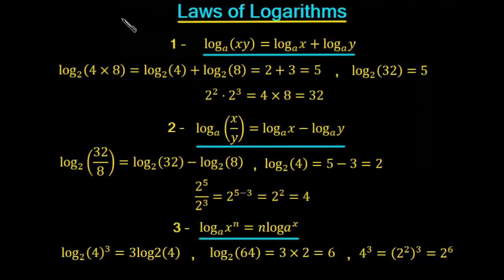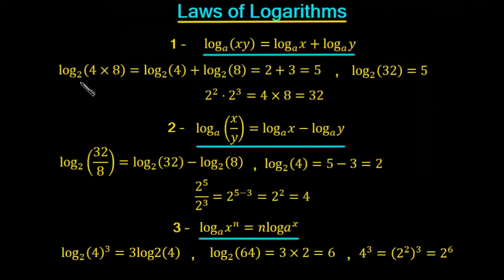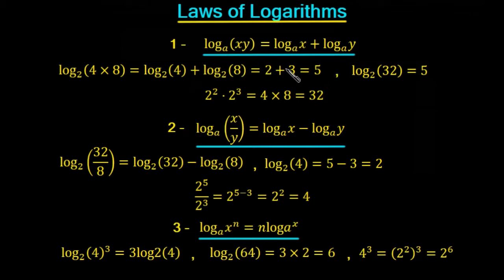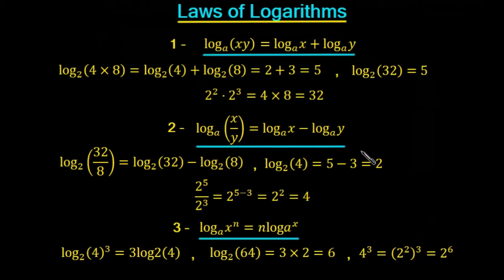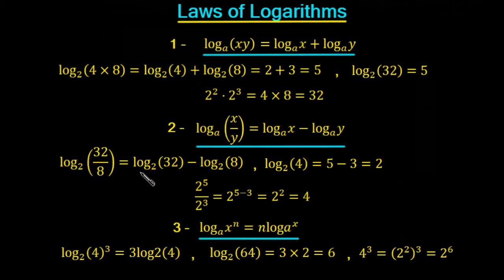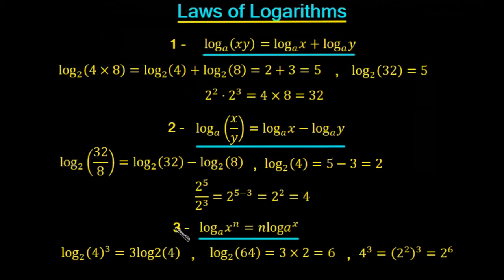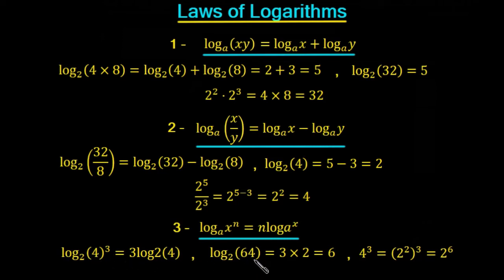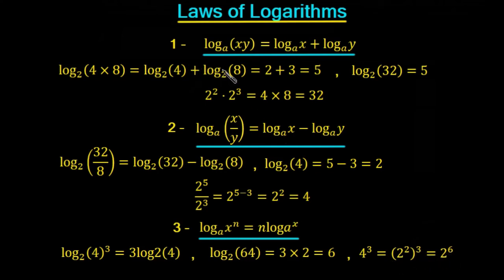Laws of Logarithms